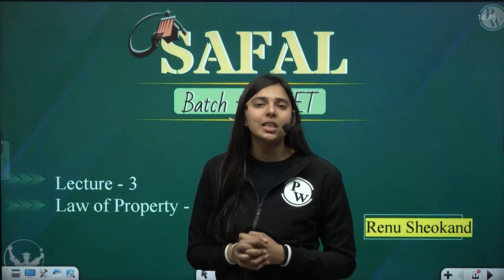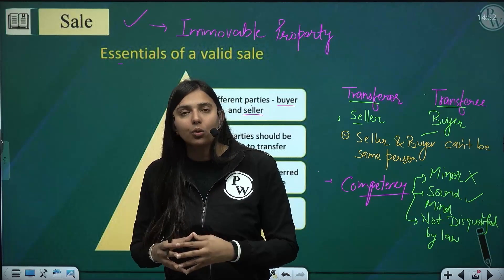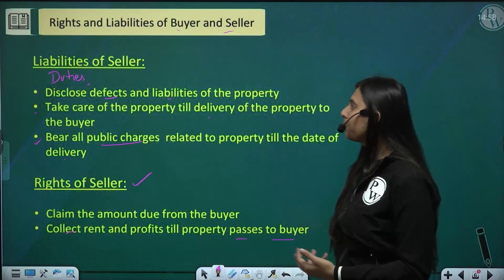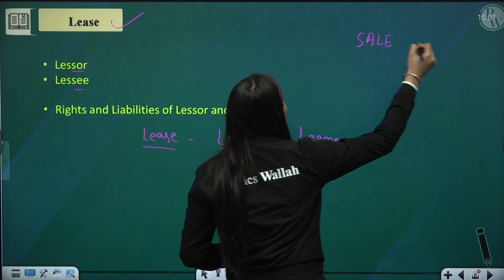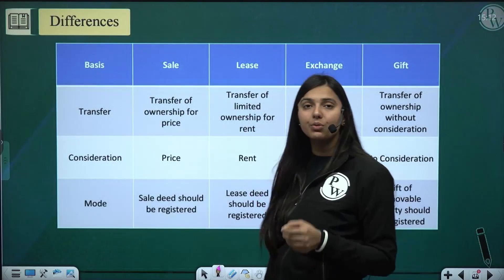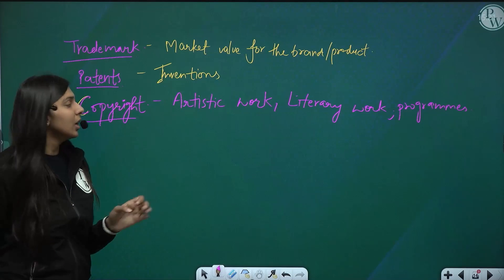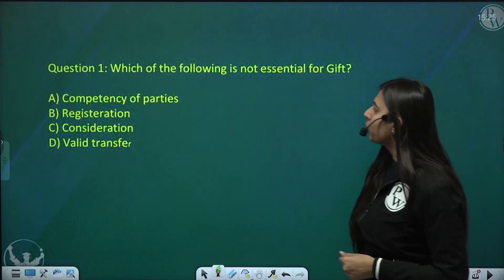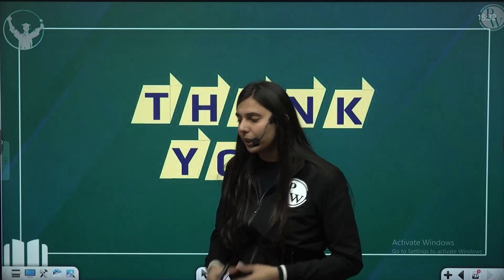Legal Studies | Law of Property | Part 2 | CUET 2023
Hello Bacchon!!
This lecture of Legal Studies on the topic: Law of Property (Part 2) for CUET by Renu Ma'am which will make you aware of various kinds of transfer of property. This session will make the best of knowledge for you. So, watch it fully and grasp it to make it shine in the sky of success.